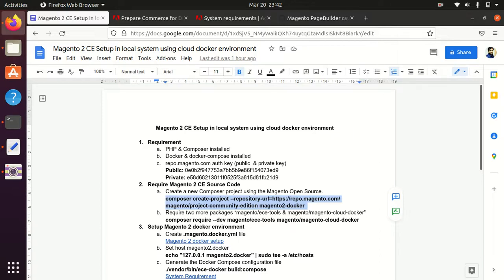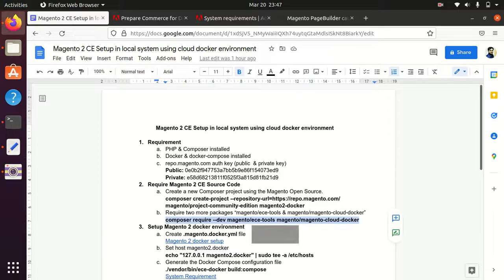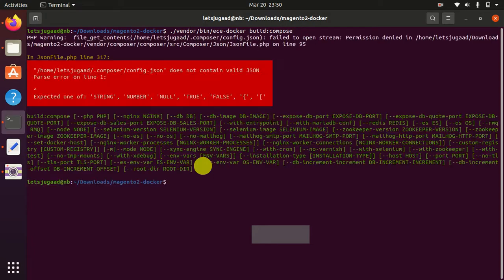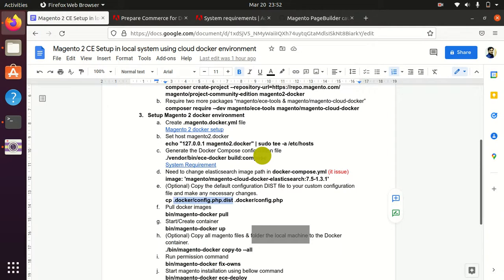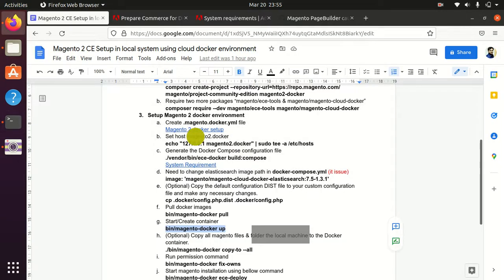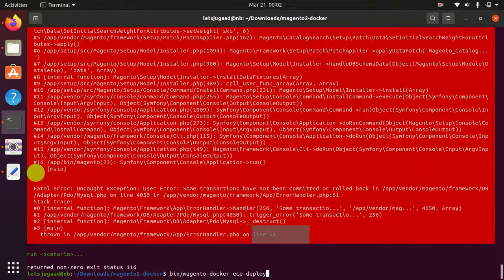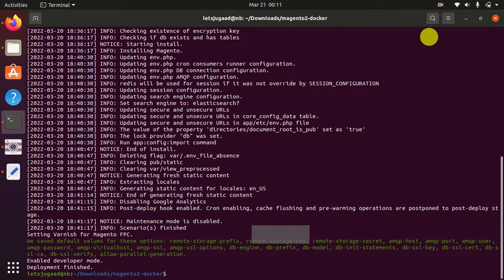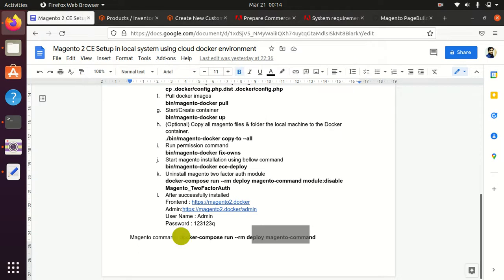Magento 2 CE Setup using cloud docker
How can we setup Magento 2 CE in our local system using magento cloud docker environment.